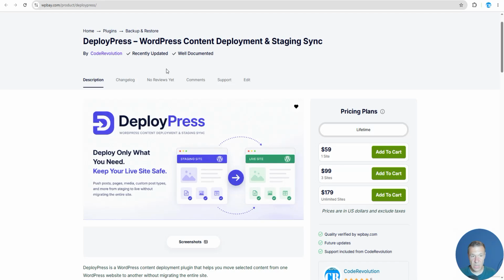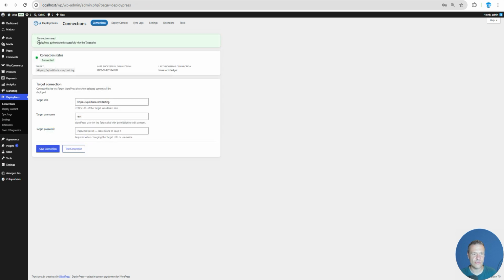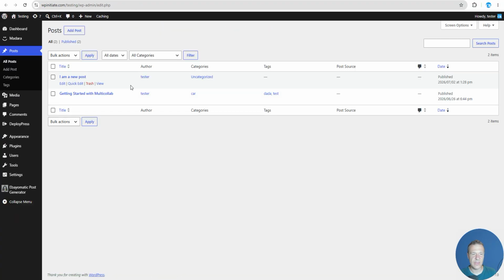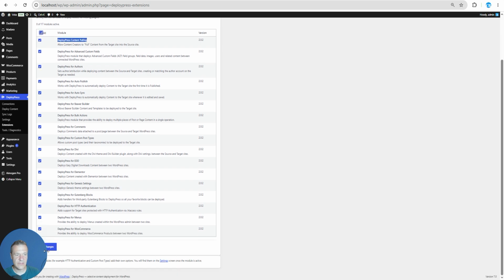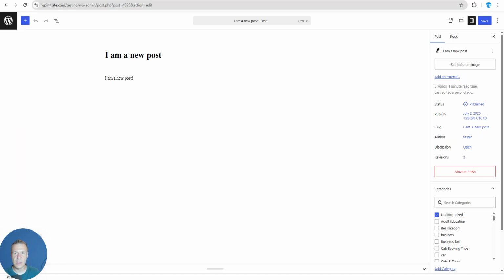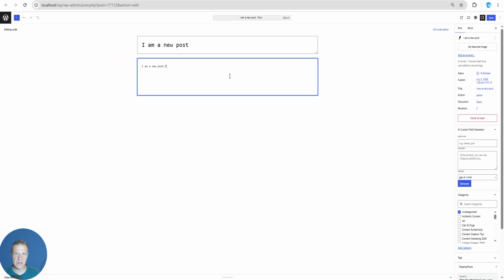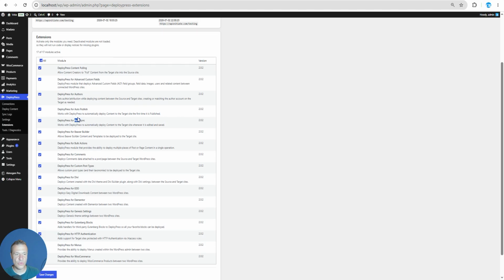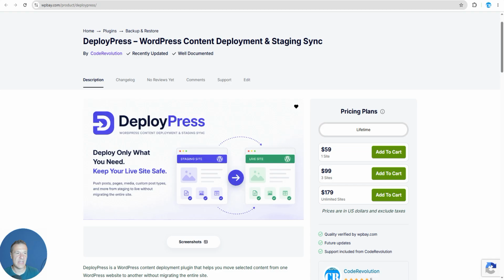DeployPress Tutorial - Deploy WordPress Pages and Posts Between Staging and Live Sites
DeployPress makes it easy to move individual content between two WordPress websites without migrating the entire database.

If you develop on a staging, local, or development website, you can connect it to your live site and deploy only the changes you want. Instead of replacing the whole database and risking overwriting users, comments, orders, or other live data, DeployPress transfers only the selected content.

In this tutorial, you'll learn how to install DeployPress, connect two WordPress sites, configure the synchronization settings, and deploy content with just a few clicks.

You'll see how to sync pages, posts, media, custom fields, taxonomies, and other related content while keeping both websites connected and ready for future deployments. The video also covers the basic workflow for working with staging and production websites, along with common issues you may encounter during the initial setup.

DeployPress is ideal for WordPress developers, freelancers, agencies, and anyone maintaining multiple websites who wants a faster and safer way to publish content changes without using full migration plugins or database exports.

If you're looking for a simple deployment workflow that fits naturally into WordPress, this video will help you get started.